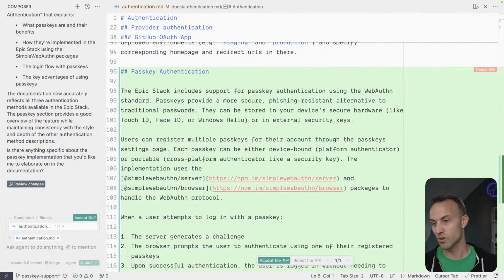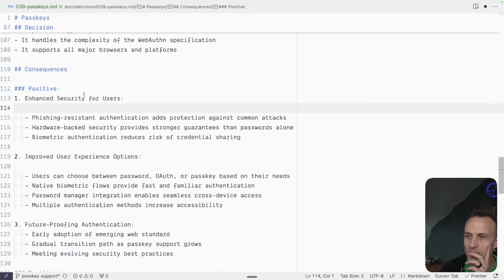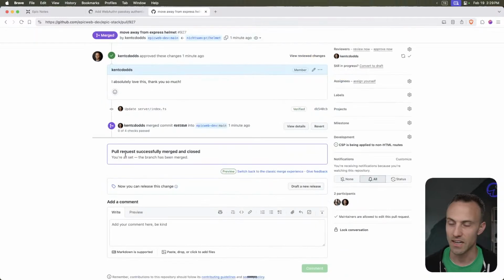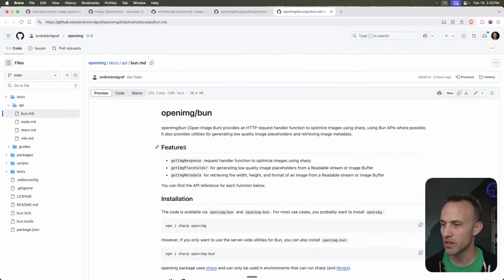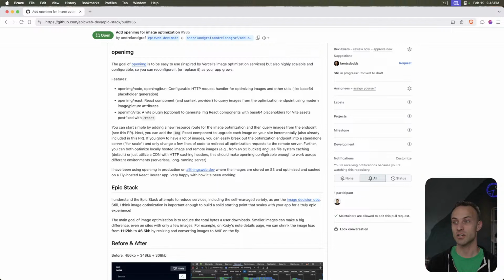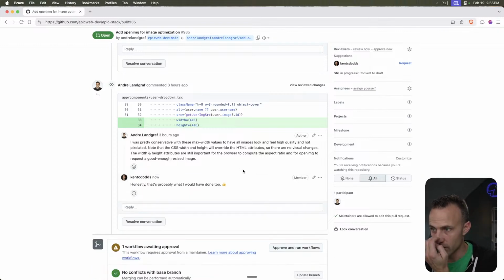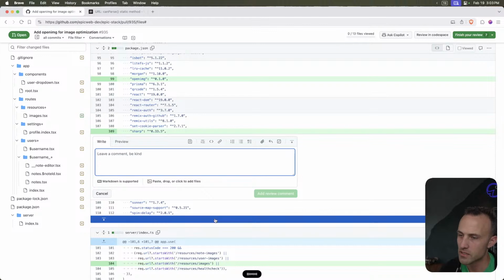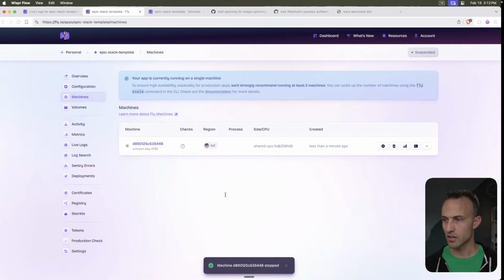Epic Livestream: Open Source Work